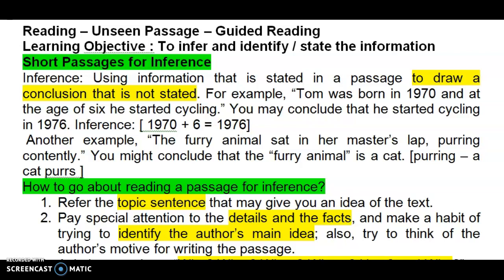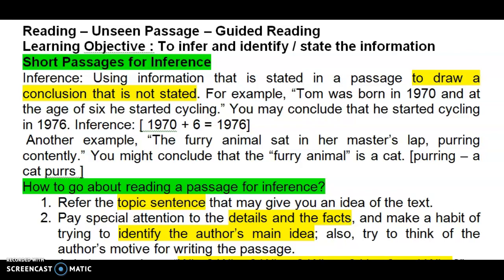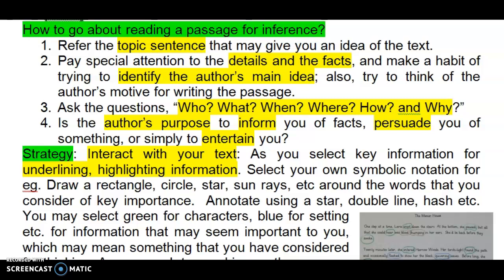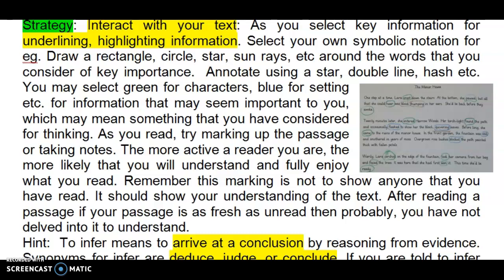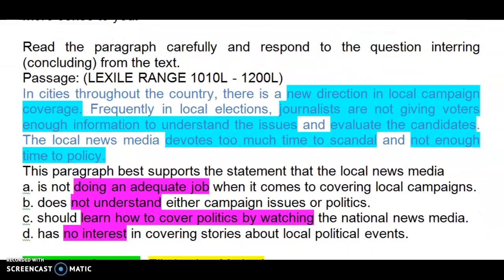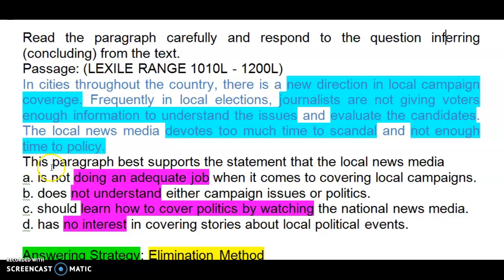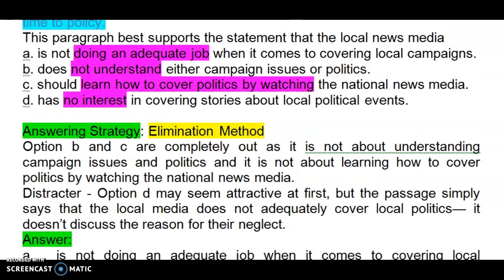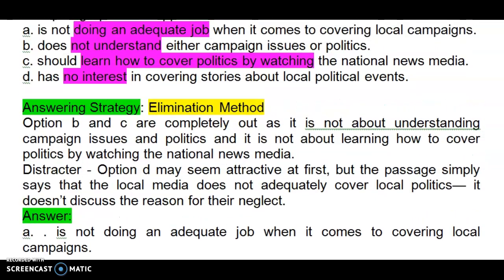CBSE | Reading - Inference 4